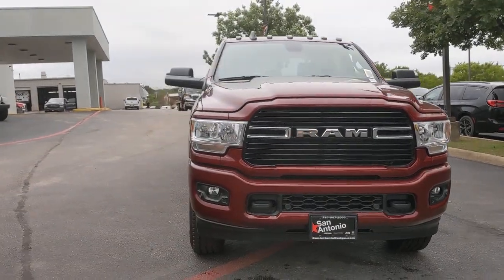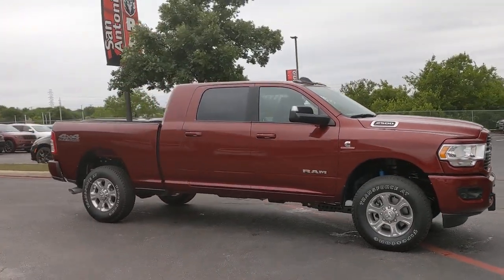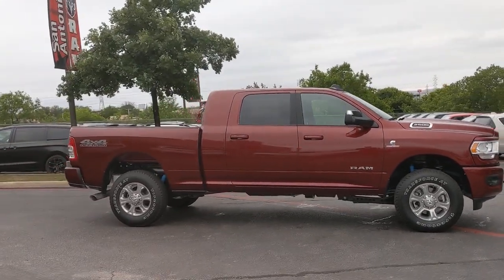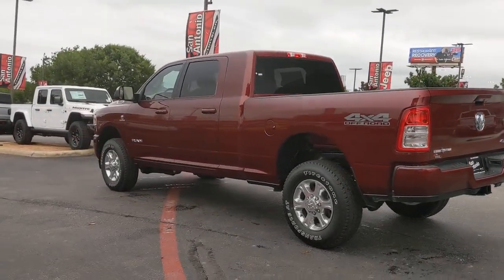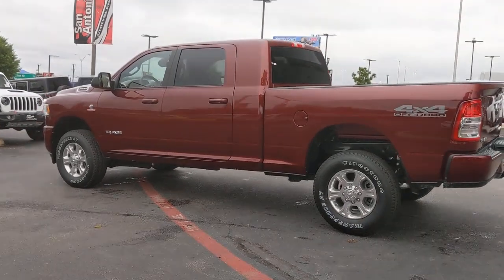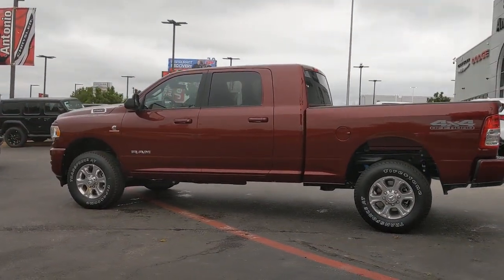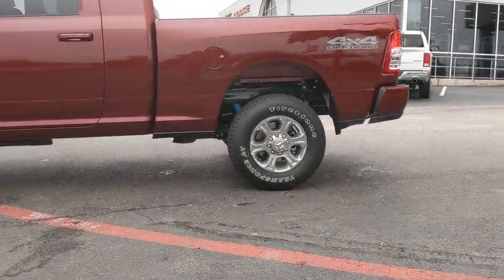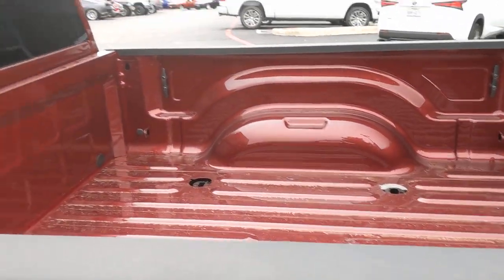2021 Ram 2500 Austin, New Braunfels, Boerne, San Marcos, San Antonio, TX G629490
Delmonico Red Pearlcoat New 2021 Ram 2500 available in San Antonio, Texas at San Antonio CDJR. Servicing the Austin, New Braunfels, Boerne, San Marcos, TX area.
2021 Ram 2500 Big Horn - Stock#: G629490 - VIN#: 3C6UR5ML6MG629490

11910 Interstate 35 Frontage Rd

Recent Arrival! Big Horn SPORT EDITION, 2500 Big Horn, 4D Crew Cab, Cummins 6.7L I6 Turbodiesel, 4WD, Delmonico Red Pearlcoat, 2 Way Rear Headrest Seat, 220 Amp Alternator, 4 Way Front Headrests, 40/20/40 Split Bench Seat, 8.4 Touchscreen Display, Anti-Spin Differential Rear Axle, Apple CarPlay, Auto-Dimming Rear-View Mirror, Black Interior Accents, Body Color Grille Surround, Center Hub, Center Stack Storage Drawer, Clearance Lamps, Cloth 40/20/40 Premium Bench Seat, Cluster 3.5 TFT Color Display, Dash Pass Thru Wire Circuits, Dual Glove Boxes, Foam Bottle Insert (Door Trim Panel), Footwell Courtesy Lamp, Front Armrest w/Cupholders, Front Center Seat Cushion Storage, Front Fog Lamps, Front Performance Tuned Shock Absorbers, Front Seat Back Map Pockets, Glove Box Lamp, Google Android Auto, GPS Antenna Input, Hill Descent Control, I/P Mounted Auxiliary Switches, Integrated Center Stack Radio, Integrated Voice Command w/Bluetooth, Leather Wrapped Steering Wheel, Level 1 Equipment Group, Locking Lower Glove Box, Lone Star Badge, Manual Adjust 4-Way Front Passenger Seat, Off Road Decal, Off Road Package, Off-Road Information Pages, Painted Front Bumper, Painted Rear Bumper, Power 2-Way Driver Lumbar Adjust, Power Adjust 8-Way Driver Seat, Power Adjustable Folding Heated Black Tow Mirrors, Power Adjustable Pedals, Power-Folding Mirrors, Quick Order Package 2HY Lone Star (Regional), Radio: Uconnect 4 w/8.4 Display, Rear 60/40 Folding Seat, Rear Dome w/On/Off Switch Lamp, Rear Performance Tuned Shock Absorbers, Selectable Tire Fill Alert, SiriusXM Satellite Radio, Snow Chief Group, Sport Appearance Package, Sport Decal, Steering Wheel Mounted Audio Controls, Sun Visors w/Illuminated Vanity Mirrors, Tow Hooks, Universal Garage Door Opener, Wheels: 18 x 8.0 Polished Aluminum.